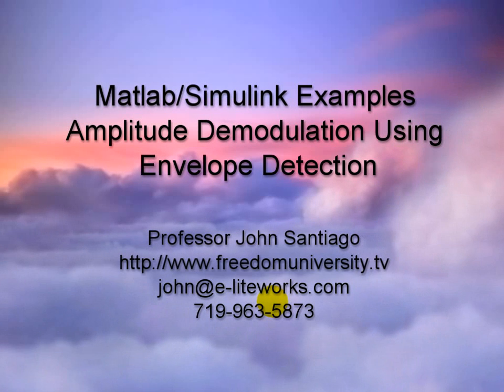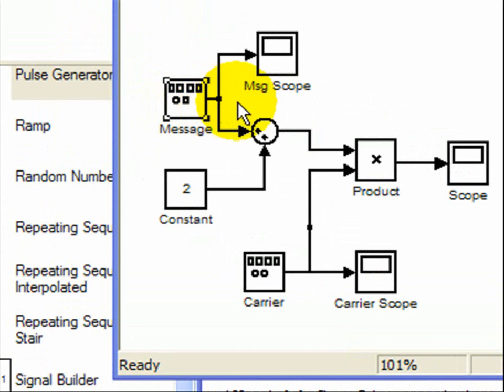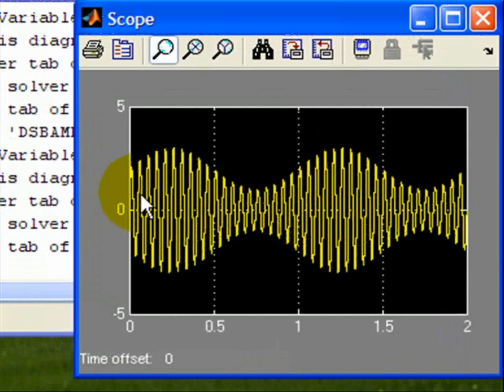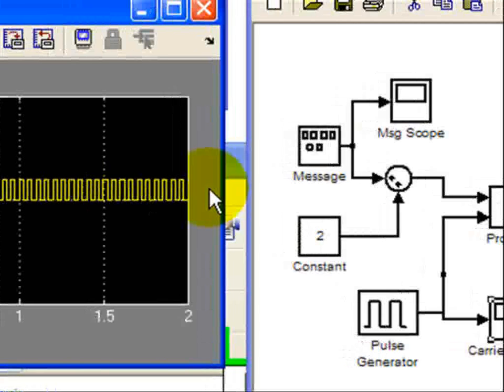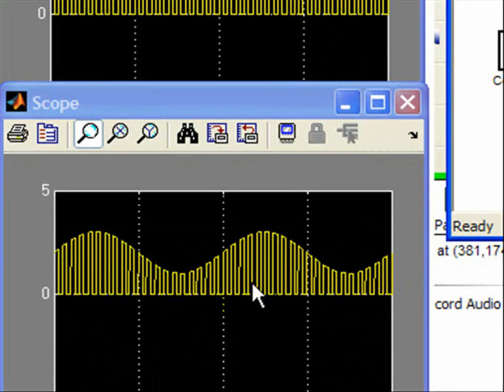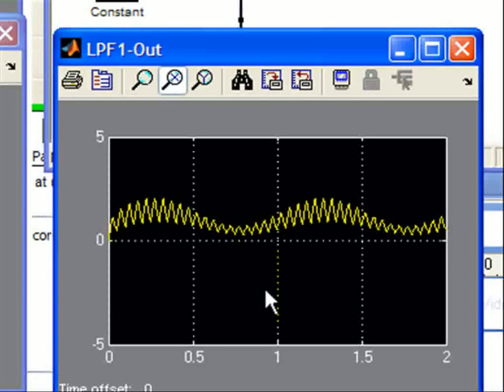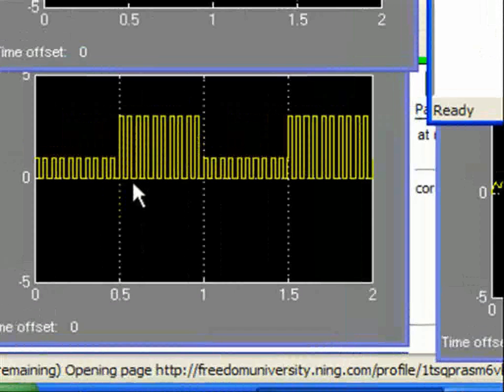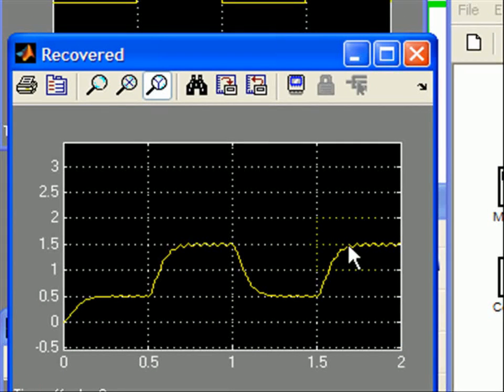Matlab Examples: Amplitude Modulation and Envelope Detection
A video describing the concept of envelope detection using Simulink found in Matlab.